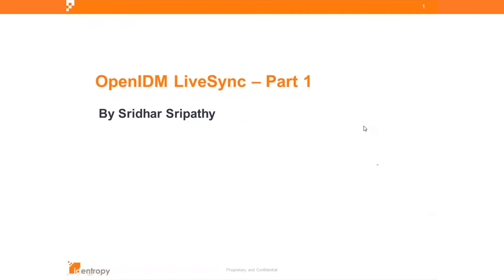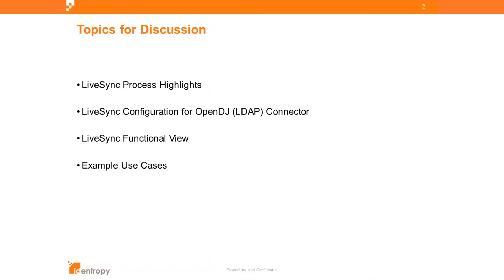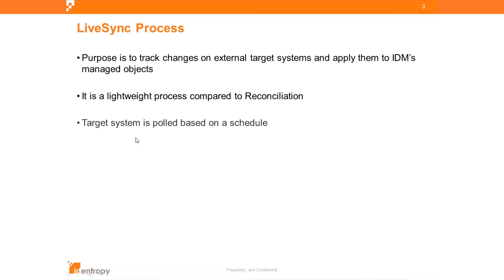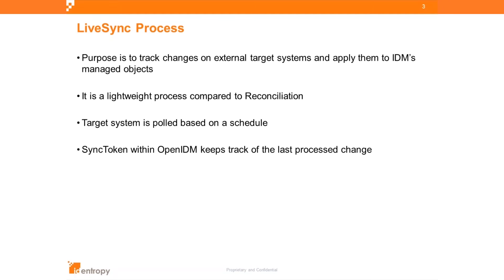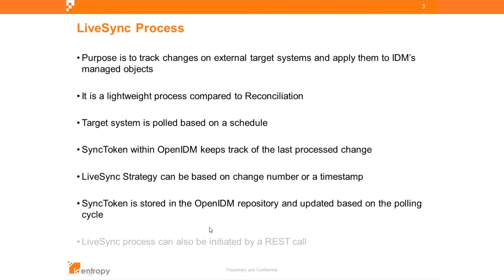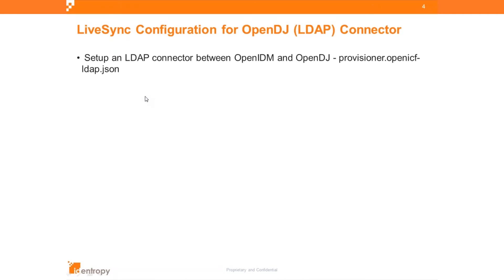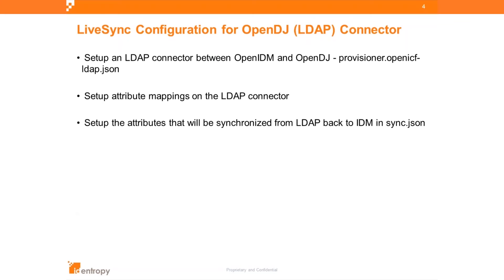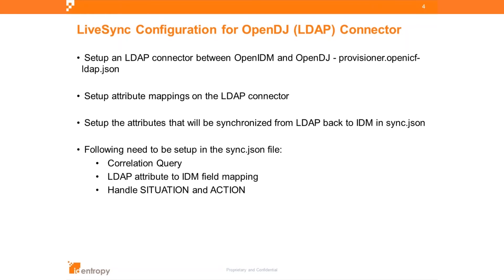Forgerock D.I.Y: OpenIDM LiveSync - Part 1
Using the power of OpenIDM, this video introduces LiveSync which help you keep different external systems updated with changes. LiveSync runs based on change log polling mechanism to offer a lighter weight process for synchronizing changes.
This video is the first of a two-part series demonstrating how LiveSync can be configured and how powerful it is.